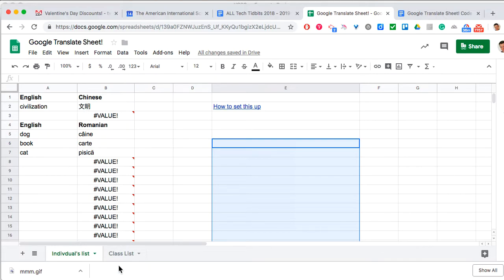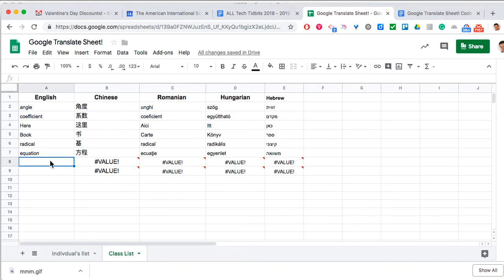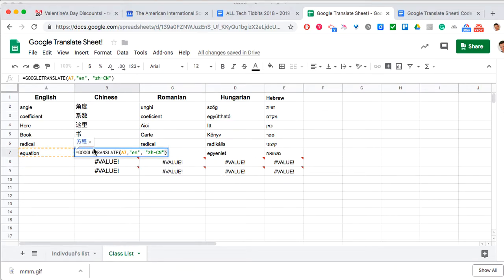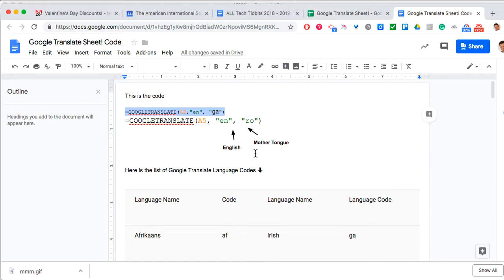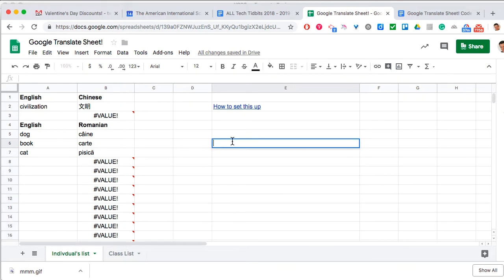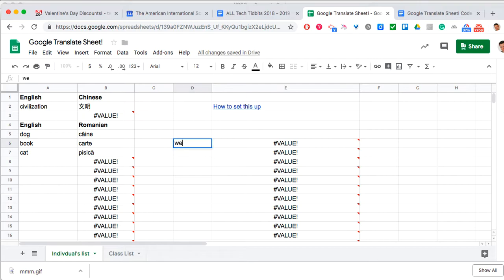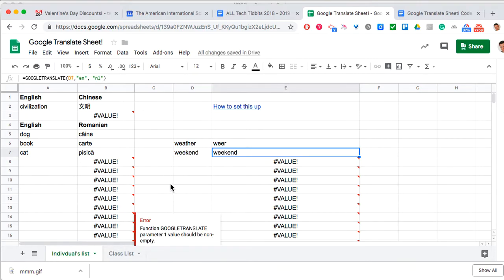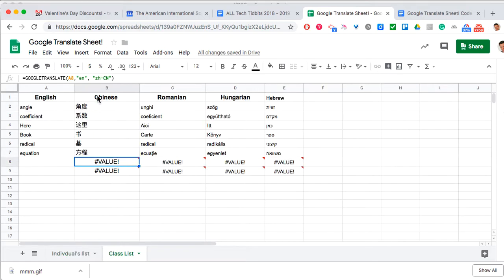GOOGLE SHEETS & GOOGLE TRANSLATE